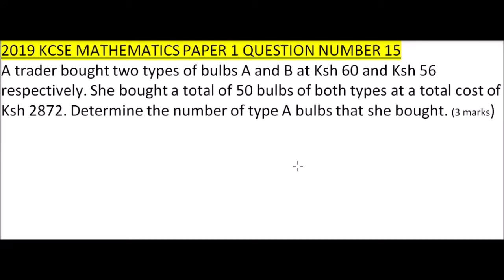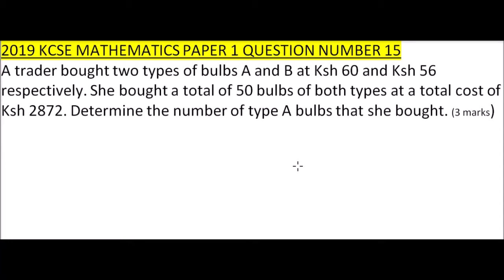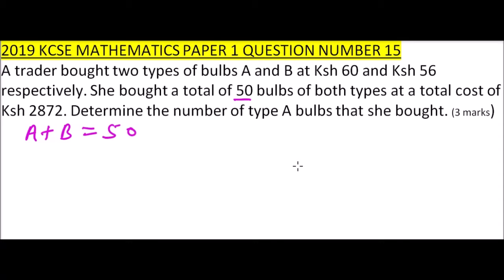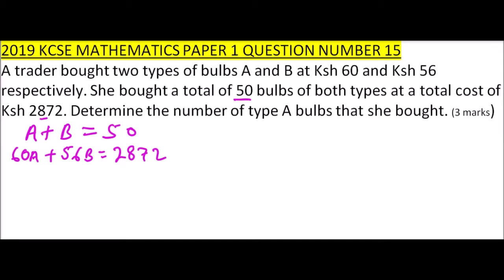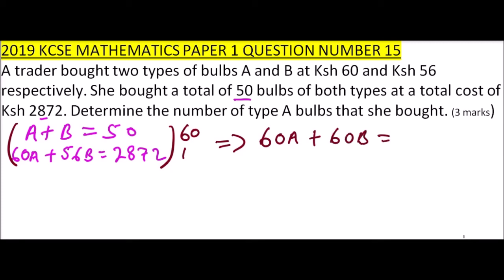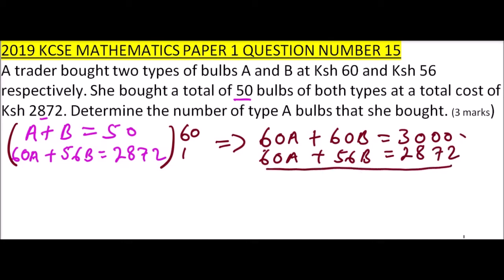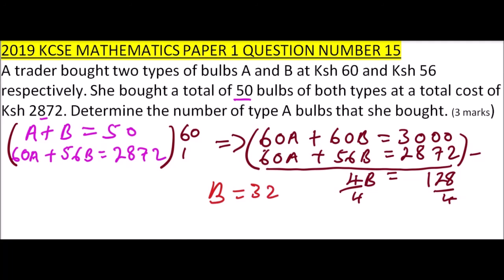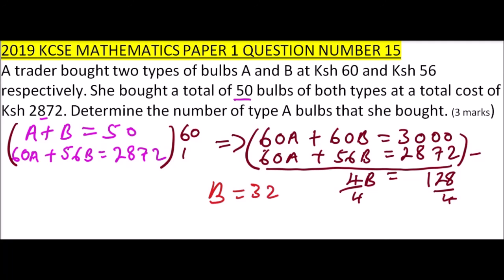2019 KCSE MATHEMATICS PAPER 1 QUESTION 15